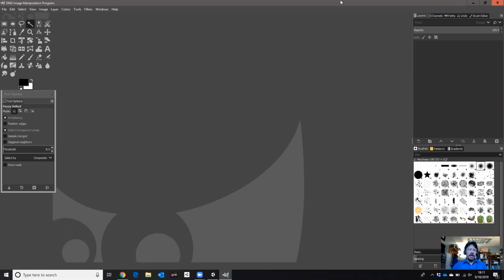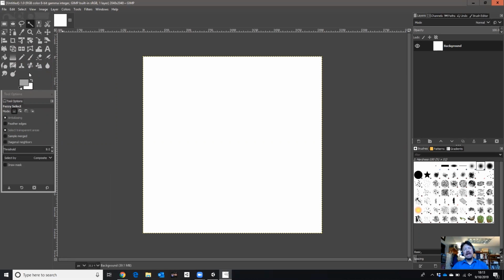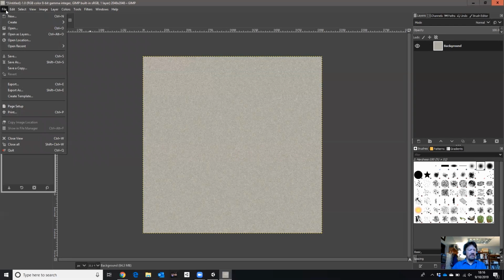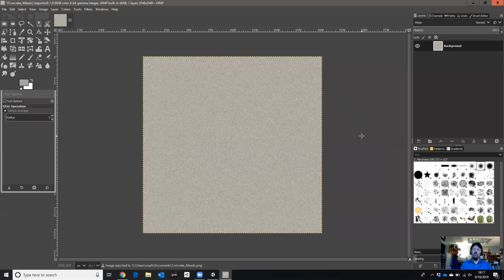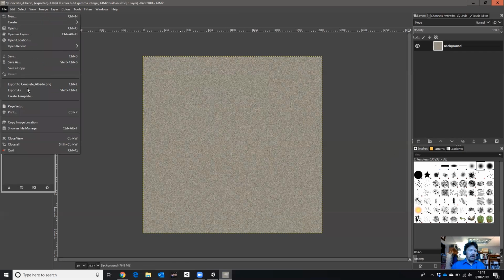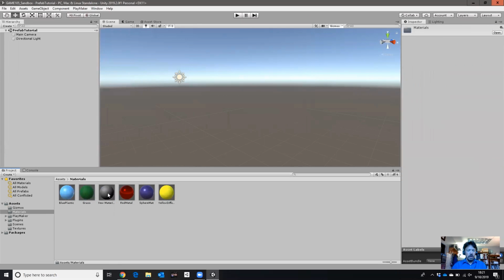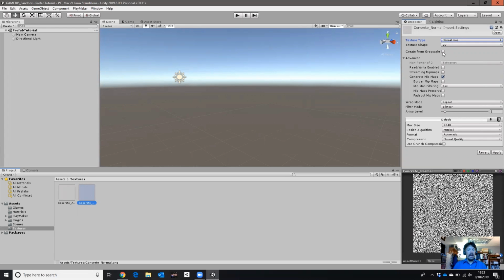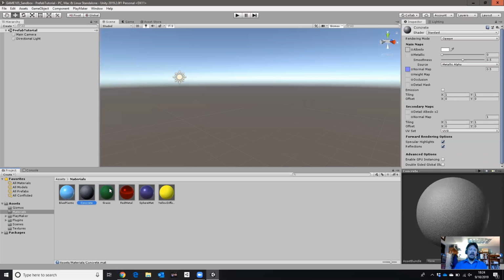GAME 105 - Textures and Normal Maps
Textures and normal maps can add detail and depth to your materials.  In this brief tutorial, we cover how to create a concrete texture along with a normal map to give that texture some depth.  This tutorial uses GIMP to create and edit images, but the techniques shown here can be used in nearly any robust image manipulation program.